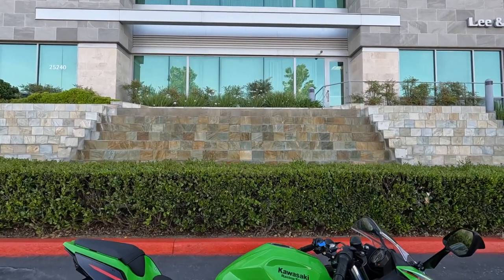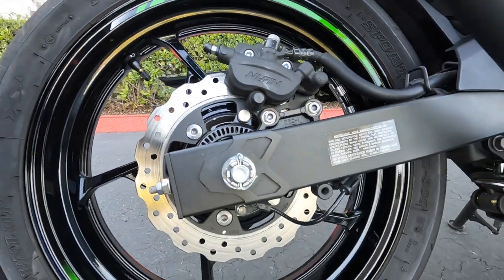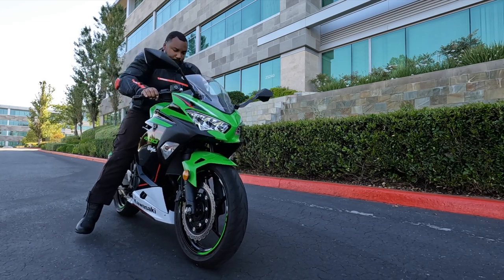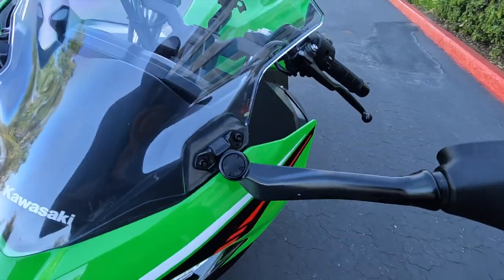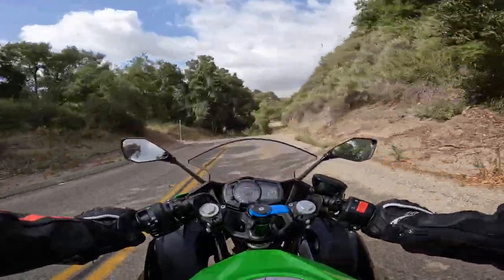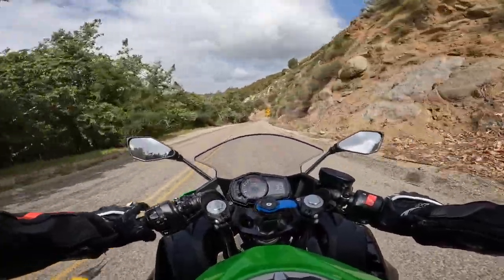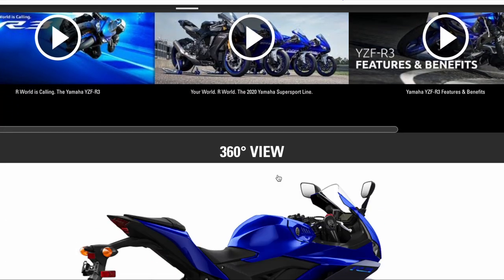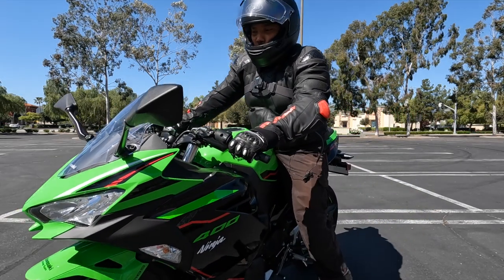2022 KAWASAKI NINJA 400 FULL REVIEW MotoVlog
I really appreciate you taking the time to check out this video. Your support means a lot and helps the channel grow.

for awesome courses!

I give you a full Kawasaki ninja 400 KRT review. I look at what makes this bike good and not so good. I also share why I got this over the other 3 bikes I was considering purchasing when I compared bikes.